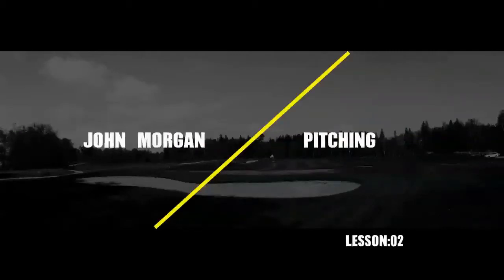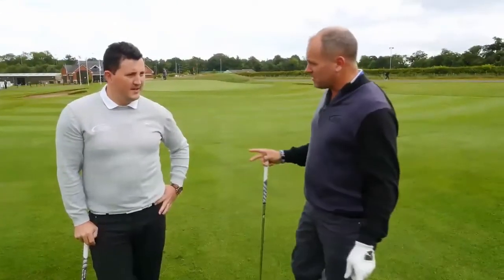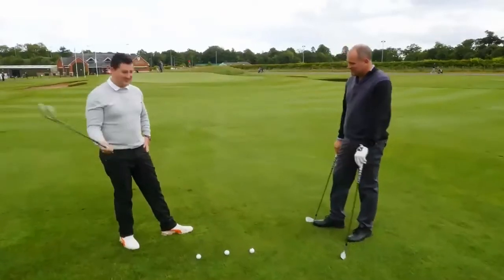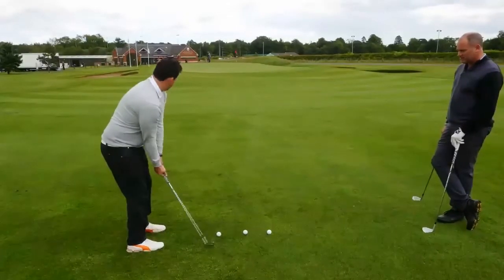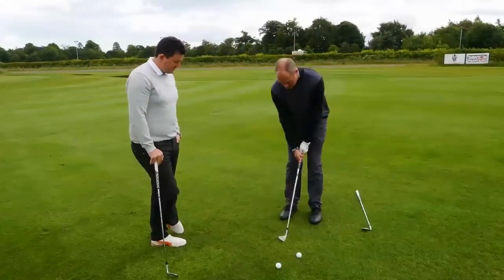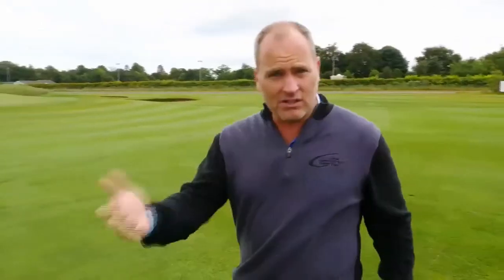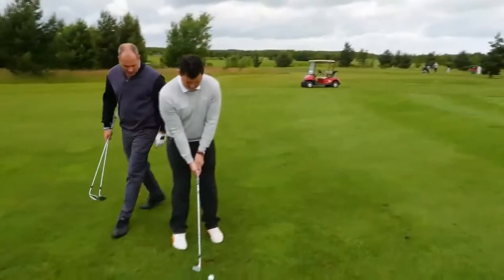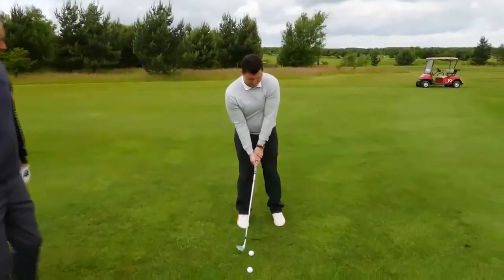Improve Your Handicap: John E Morgan Golf Tips. Lesson 2: Pitching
Former PGA Tour star John E. Morgan gives advice on improving your handicap. His second lesson is pitching